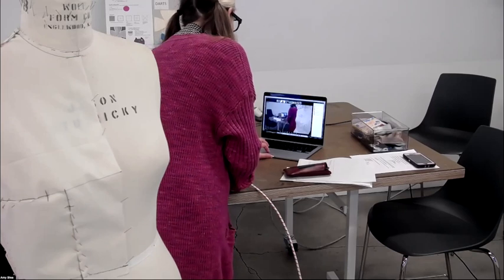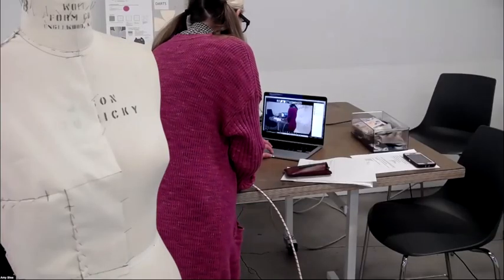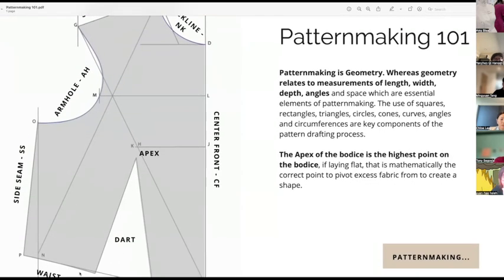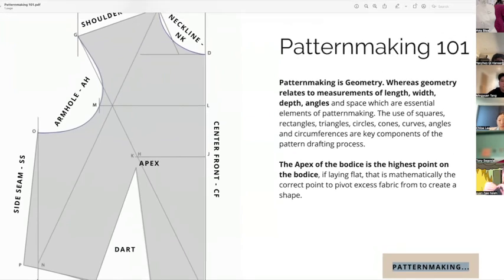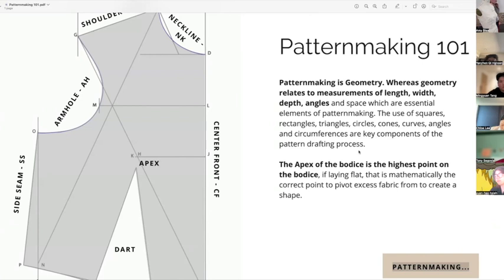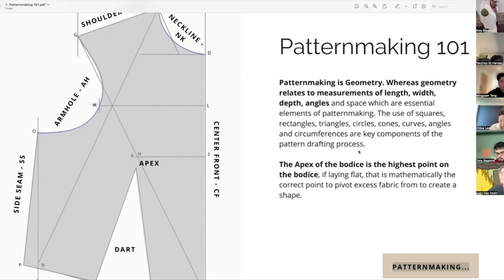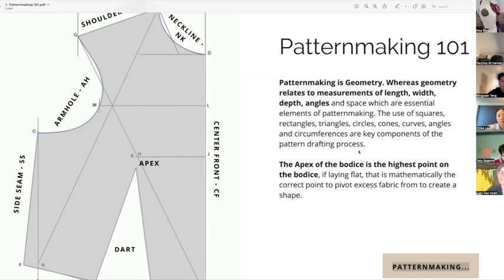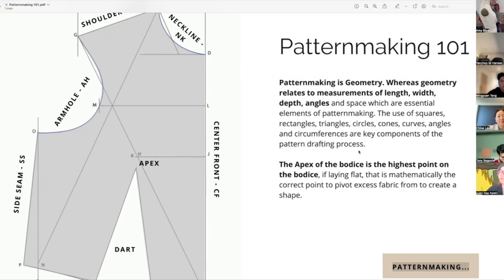Week 1 Bodice Drape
In this video, I demonstrate to my students how to prep their muslin for the front and back bodice drape and drape the front bodice for a 2-dart sloper.